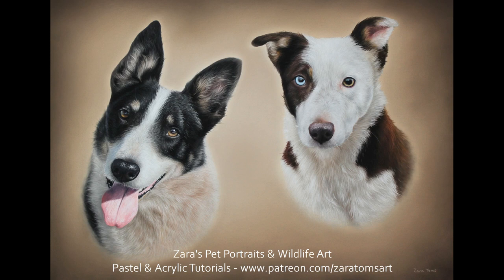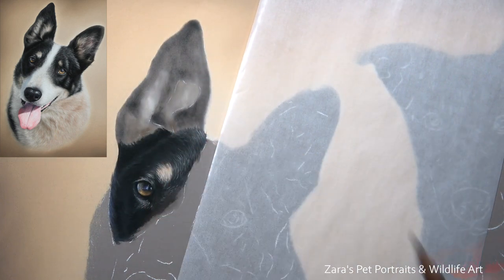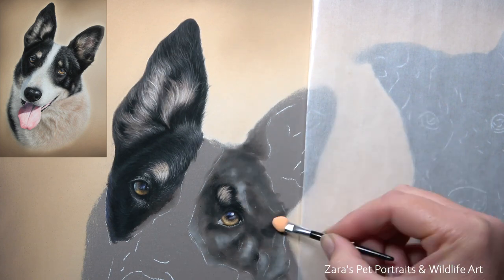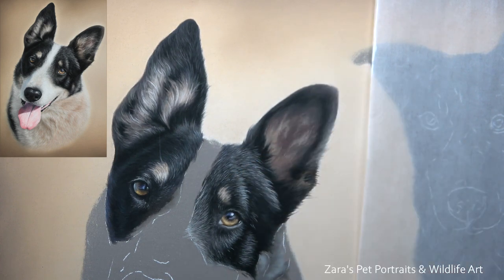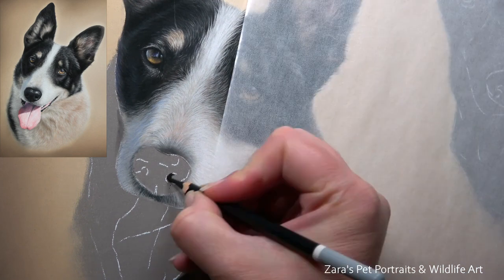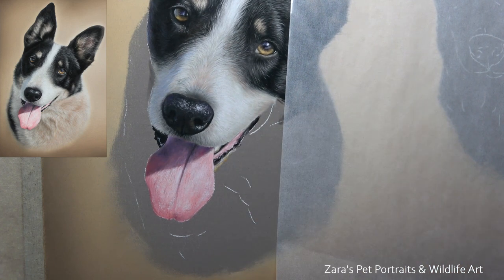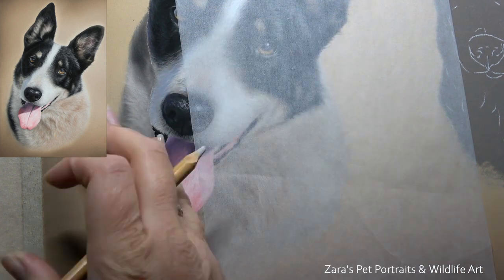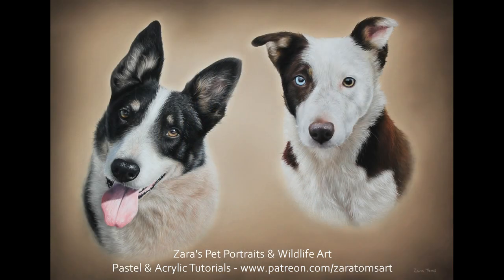COLLIE DOG DRAWING IN PASTELS | REALISTIC DOG DRAWING TIMELAPSE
How to draw a Collie dog in pastels. Time lapse tutorial with voice over
Materials used:
A3 (11.7" x 16.5")
Pastelmat paper
Rembrandt soft pastel sticks
Pastel pencils used was a mixture of Carbothello, Pitt, Derwent and Caran d'ache